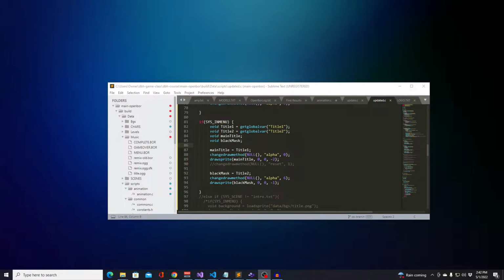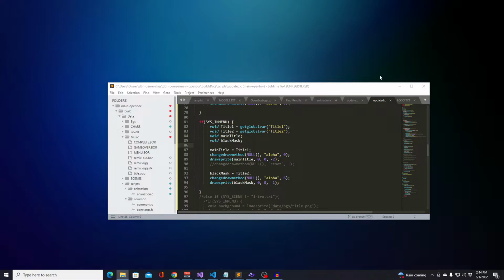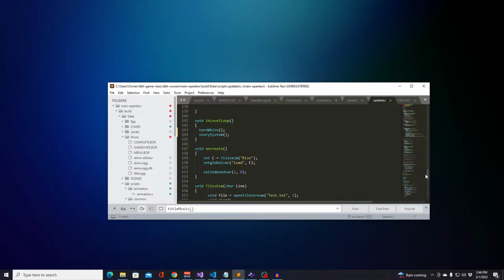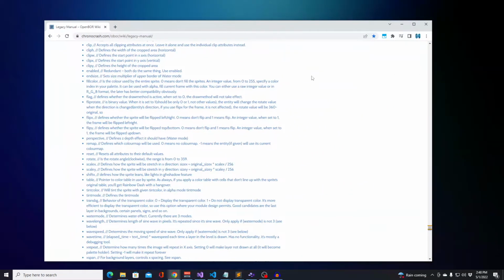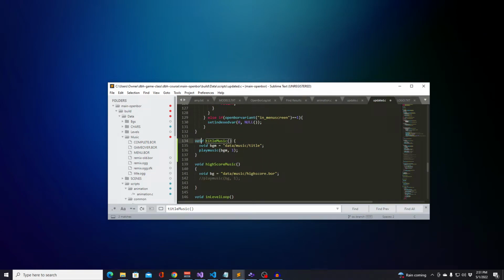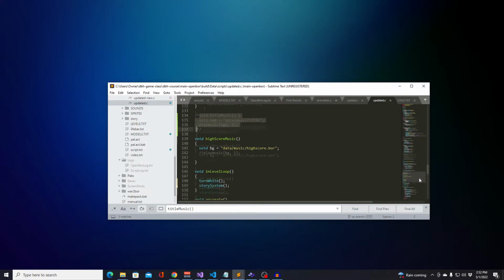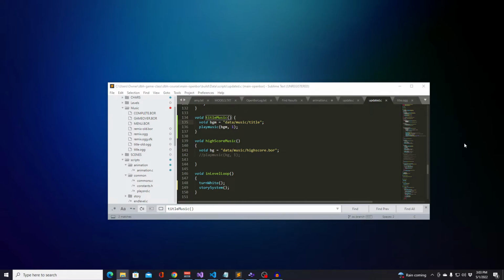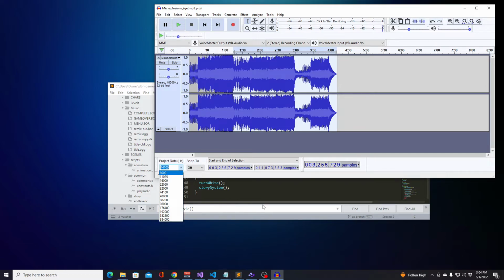OpenBOR Tutorials - Animated Title Part 3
OpenBOR is a very extensive game engine with so much potential. It offers so many features that touch every faucet of learning game and software development, and we at Digital Brilliance Hour use this engine in our Coding Curriculum to teach the fundamentals of Coding and Software Development. Our focus is on build our underrepresented youth with this information to be better prepared in this tech world.

(Youtube won't let me paste code or even paste a link to the code, so must pause to copy)